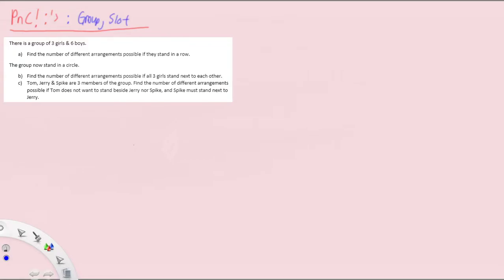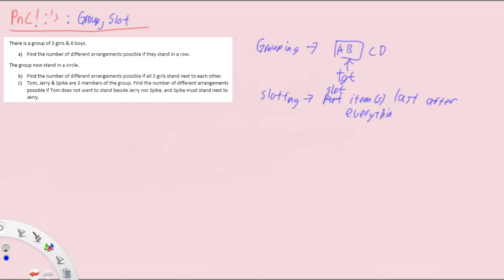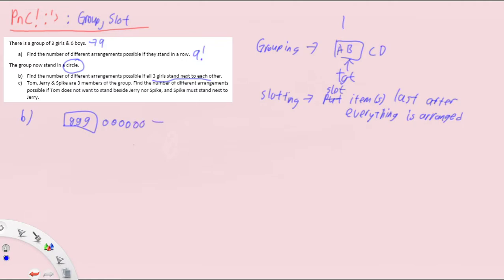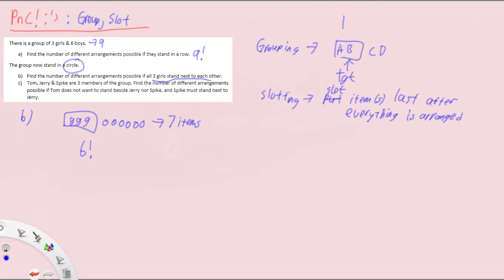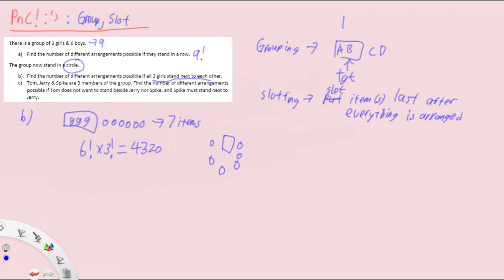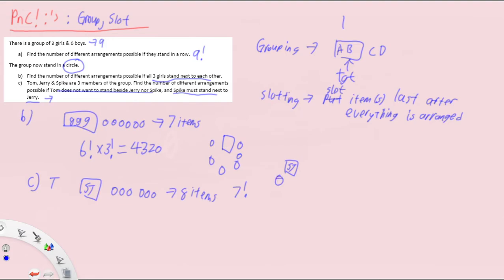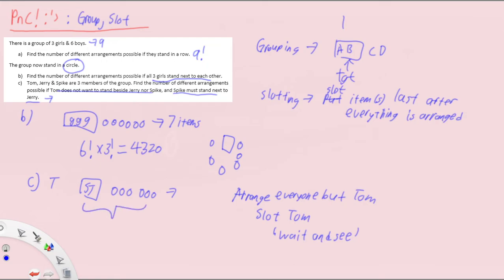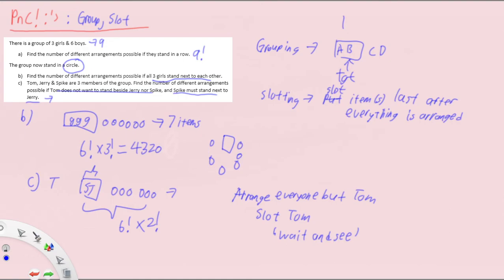5. PnC: Techniques: Grouping & Slotting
Hey Everyone!

With a better understanding of arrangements, we can explore more techniques, starting with the ever important Grouping & Slotting!